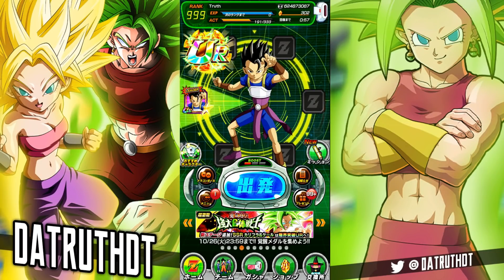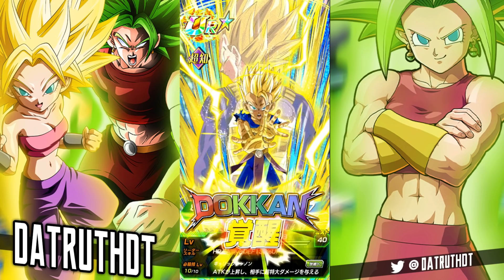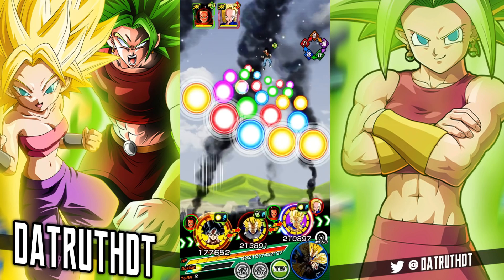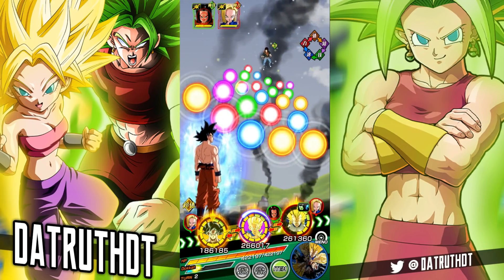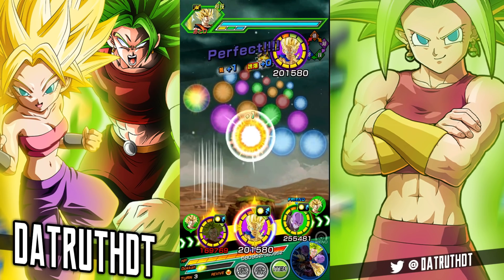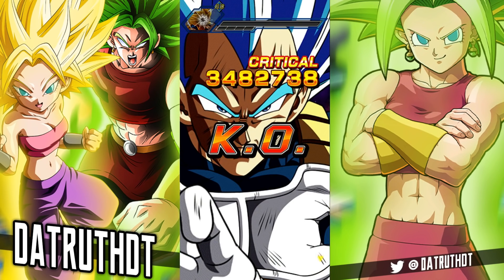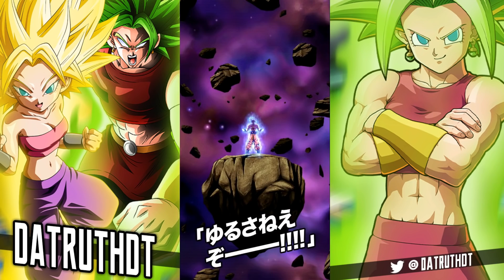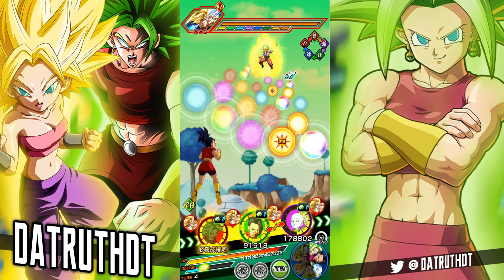BAD DESIGN? LEVEL 10 LINKS 100% RAINBOW STAR INT SSJ CABBA! (DBZ: Dokkan Battle)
Video Title: BAD DESIGN? LEVEL 10 LINKS 100% RAINBOW STAR INT SSJ CABBA! (DBZ: Dokkan Battle)